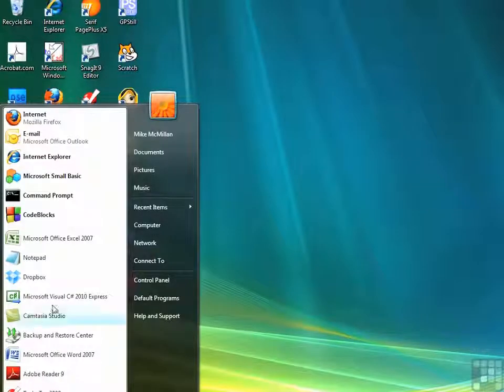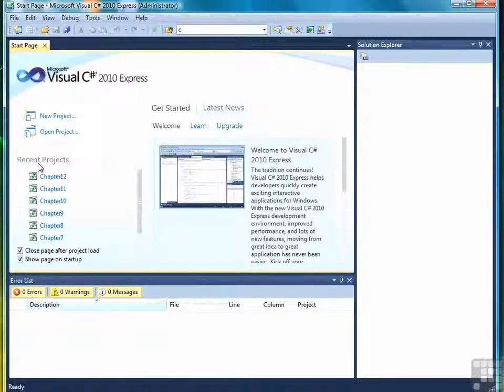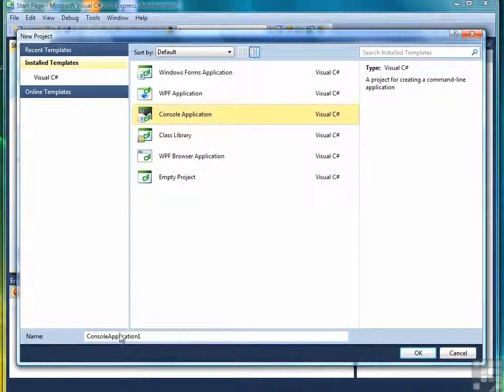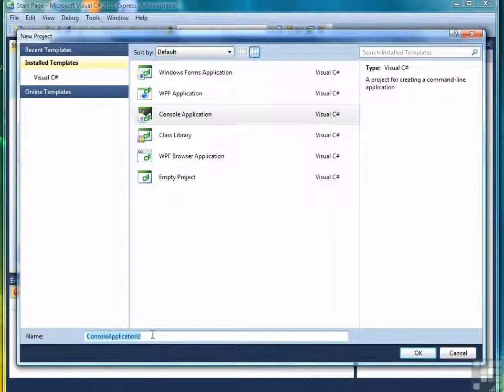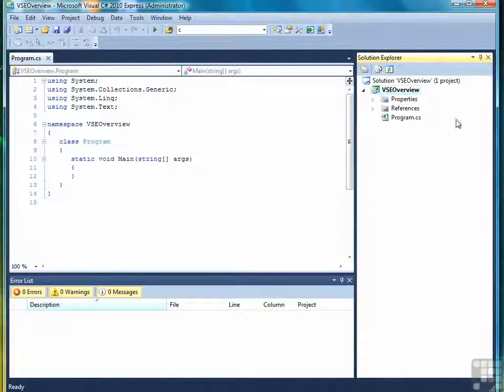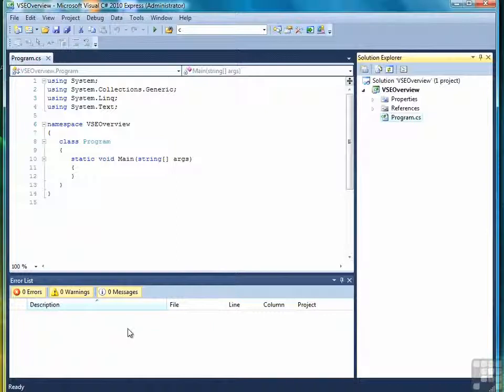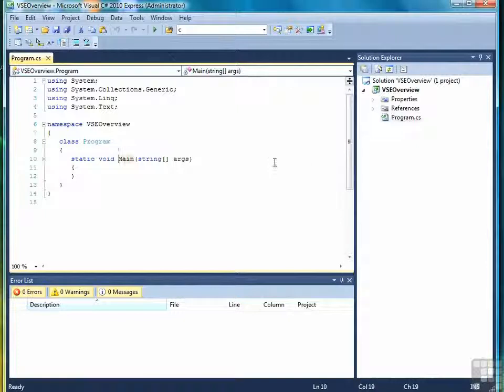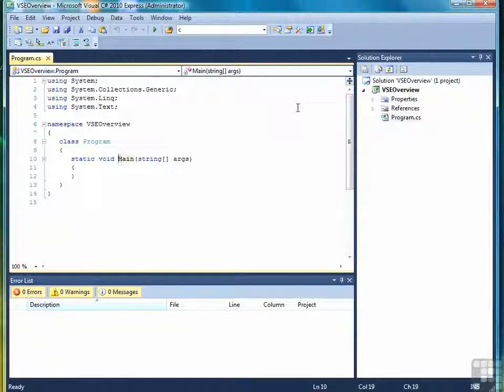02 02 Visual C# Express Overview- C Sharp dotNet Programming Training Video Tutorial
Learning C Sharp dotNet Programming Training Video Tutorial